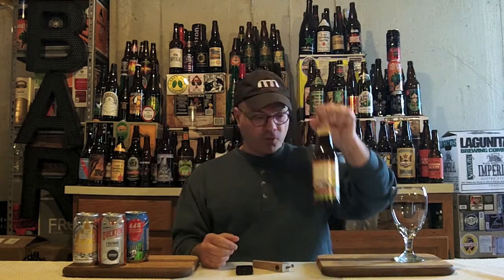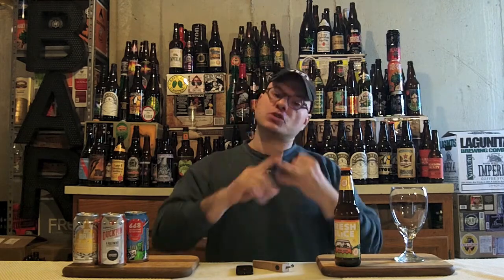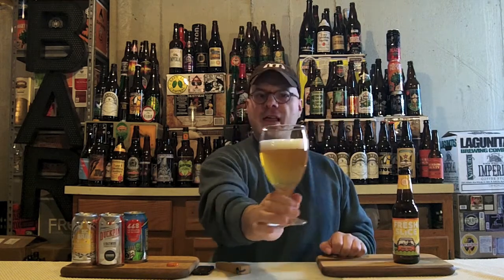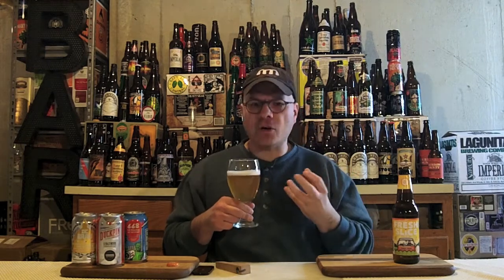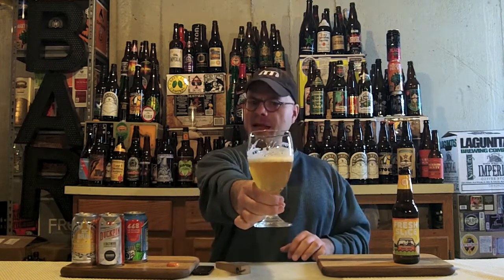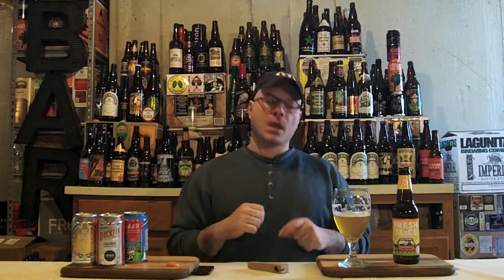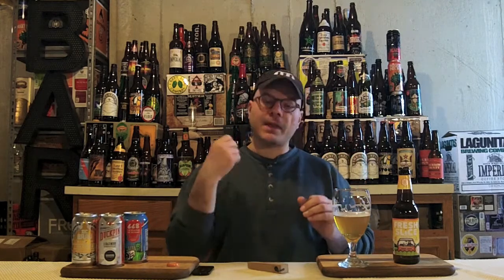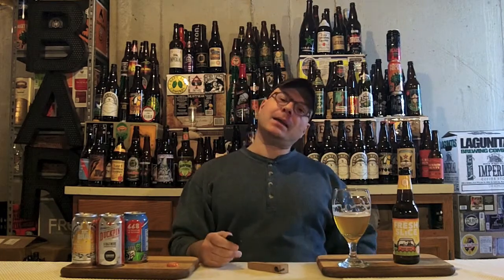Otter Creek Brewing Fresh Slice White IPA (5.5% ABV) DJs BrewTube Beer Review #743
Aloha BrewTube:

In this episode of DJs BrewTube I review Otter Creek Brewing Fresh Slice White IPA.  Otter Creek Brewing Fresh Slice White IPA is as the name suggest a White India Pale Ale that clocks in at 5.5% ABV and is a rotating serving.  Otter Creek Brewing describes Fresh Slice White IPA as follows:

"A summer sipper built for lawn chairs, lawn games and lawn mowing, Fresh Slice features the spicy, estery flavor profile of Belgian yeast laced with the juicy hop flavors and aromas of American hops.

This White IPA recipe tips the scales with a slice of clementine, a hit of coriander and an 1/8th of...wait, what? This one features a crisp, fresh citrus ripeness deriving from additions of clementine juice and sweet orange peel in the brew process. The first Otter Creek can offering, this is one slice you'll be holding all summer long!"

This all sounds pleasant enough, so lets see if Otter Creek Brewing Fresh Slice White IPA lives up to the description.  Anyway, enough prose, enjoy the video.  My written review and report card follow:

Otter Creek Brewing Fresh Slice White IPA REVIEW:

A: Otter Creek Brewing Fresh Slice White IPA pours a hazy amber color with yellow glints dominating.  A 2 finger off-white head forms quickly and is slow to fade.  Plenty of glass lacing and no alcohol legs were observed.  A classic looking darker hued Pale Ale.

S: Hello hops.  Big orange and tangerine like citrus, coriander and grassy / herbal hops greet you and rounded off by ice spice from the yeast esters and a nice malt character.   The hop presence in this White IPA is bigger then some breweries' DIPAs.  No alcohol i s present in the aroma.

T: Follows the nose really well.  Big orange and tangerine like citrus, coriander and grassy / herbal hops greet you and rounded off by ice spice from the yeast esters and a nice malt character.   The hop presence in this White IPA is bigger then some breweries' DIPAs.  No alcohol is present in the taste.

M: Medium, coating mouth feel with spot on carbonation.  Super easy to drink.  Pretty sessionable considering its ABV and hop presence.

O: Otter Creek Brewing Fresh Slice White IPA is a refreshing, flavor packed, well made brew that proves that lower ABV beers don't have to be boring.   This said, I love that this beer is available, reasonably priced and well crafted.  I recommend and will probably drink this beer again while it is still around.

Serving type: 12.0 oz Bottle

BeerAdvocate = ( 83 )

RateBeer = ( 84 )

NOTE / Music Credits: Basement Floor by Silent Partner, YouTube Stock Sound / Music Samples included in YouTube Creator Studio.

CHEERS!

DJ